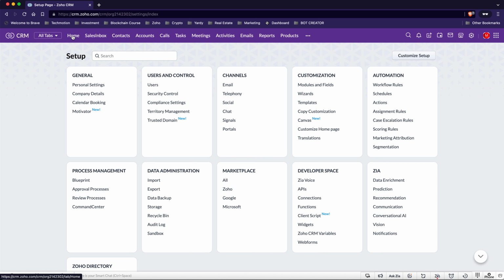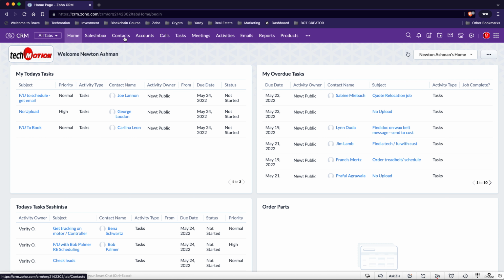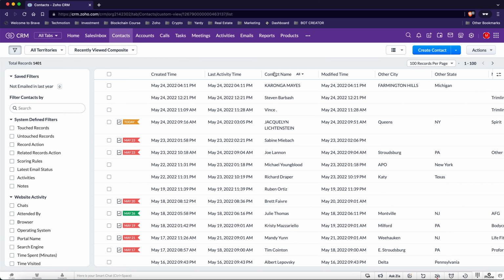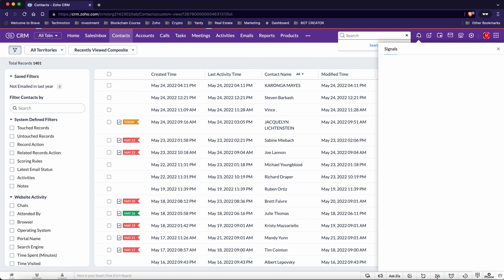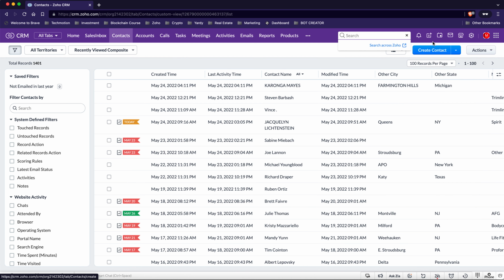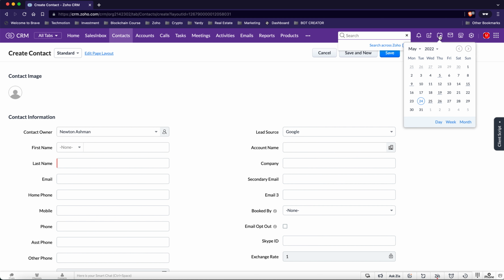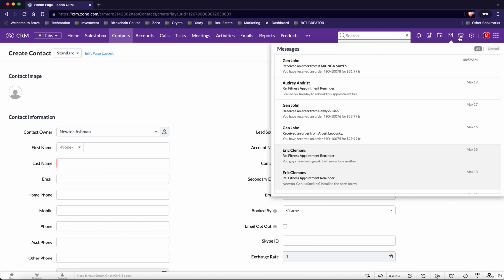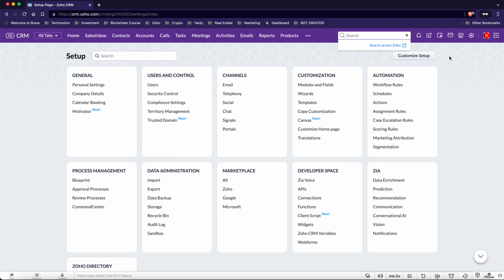Zoho CRM Overview 2022